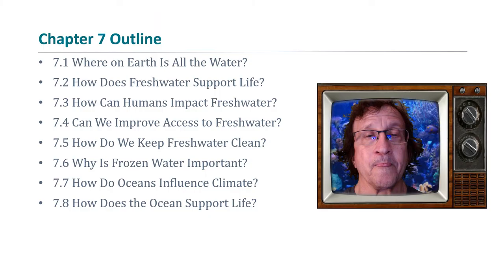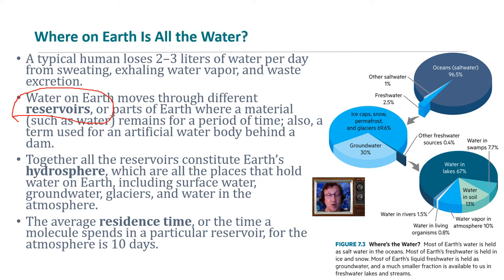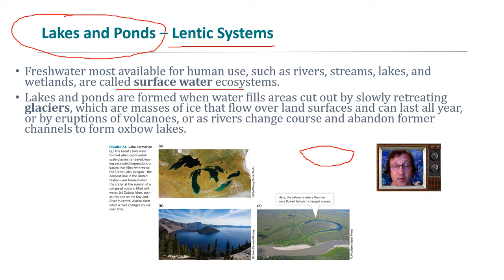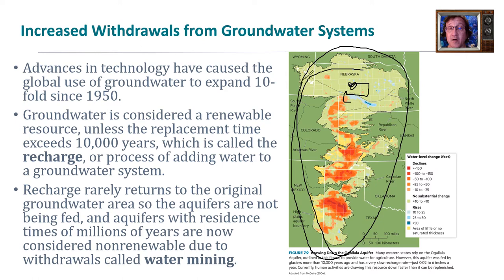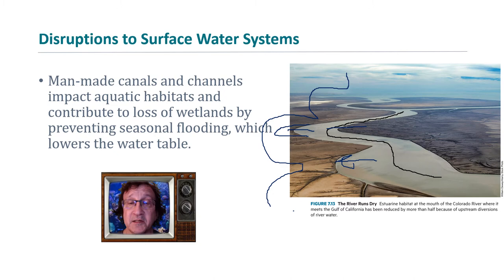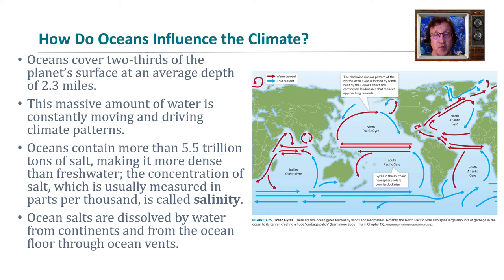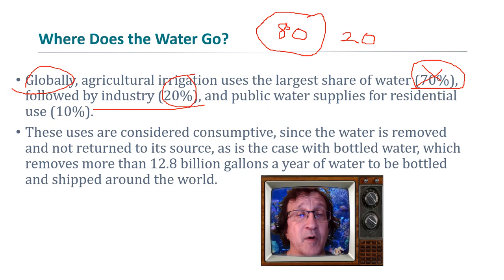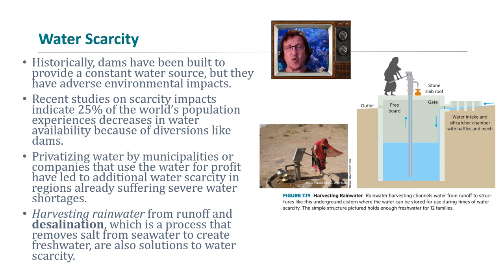Lecture 4 ENVR 1401 Dr Shmaefsky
Lecture 4 ENVR 1401 Dr Shmaefsky Lone Star College Kingwood